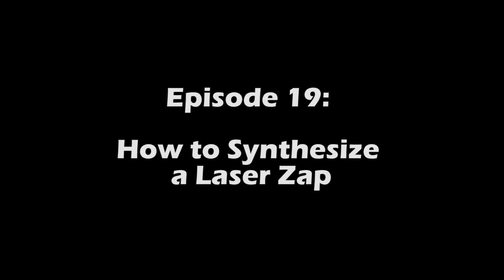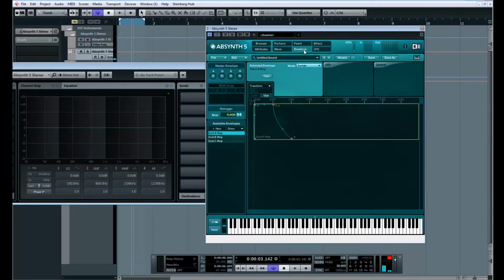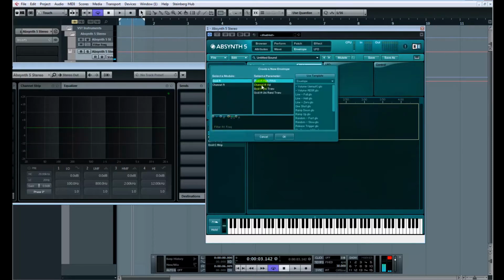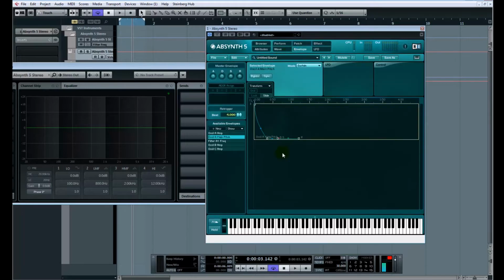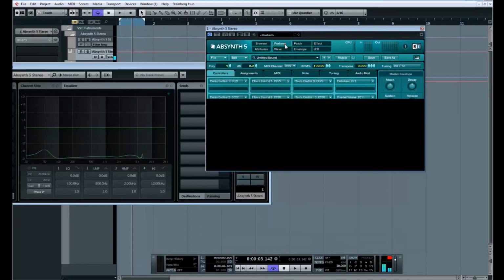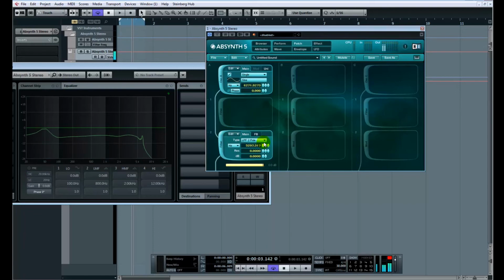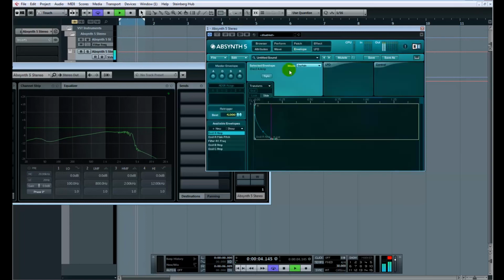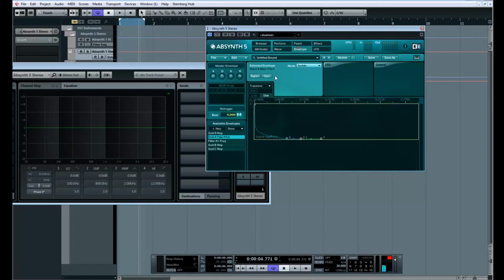Nick Sibicky's Music Production Secrets #19 - How to Synthesize a Laser Zap